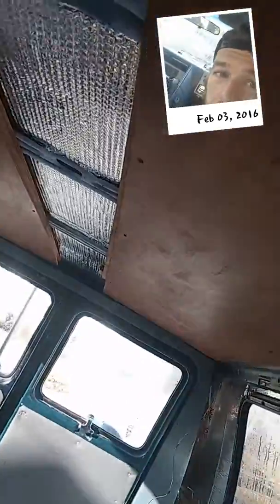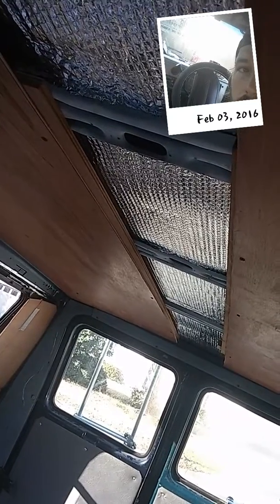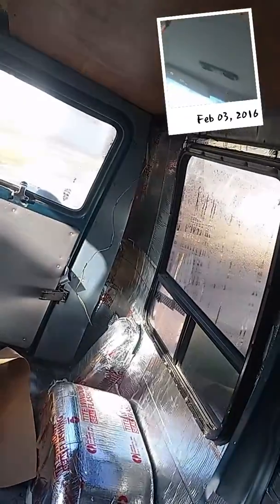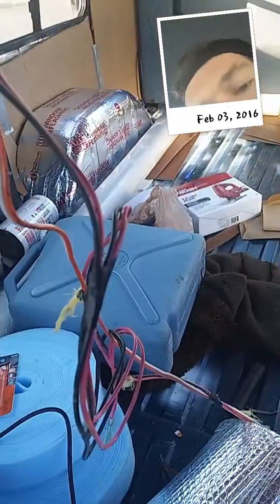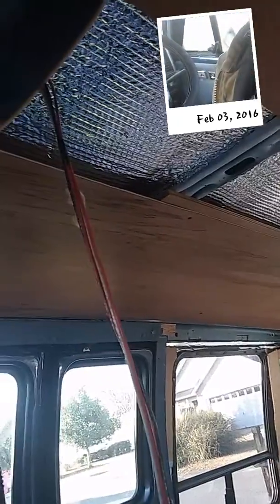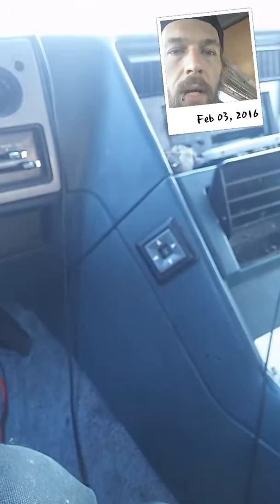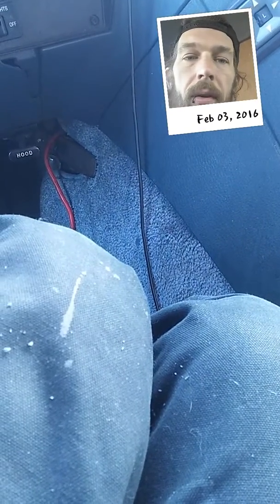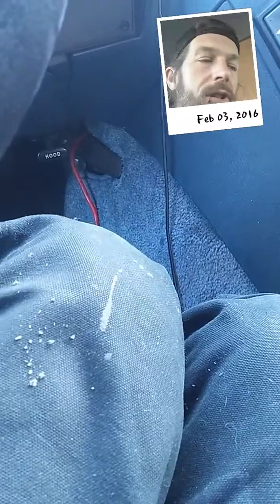Day 10 Diy van conversion 95 chevy van g20